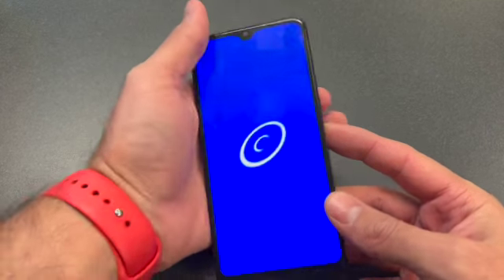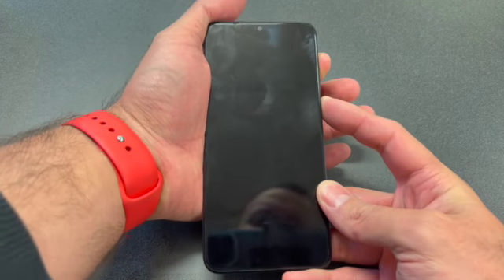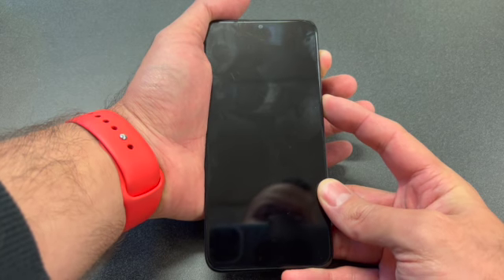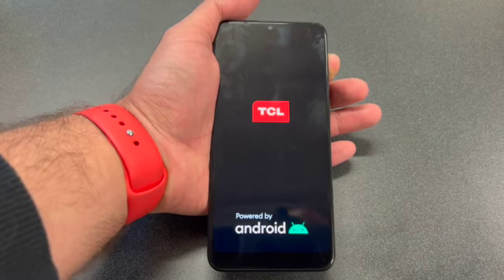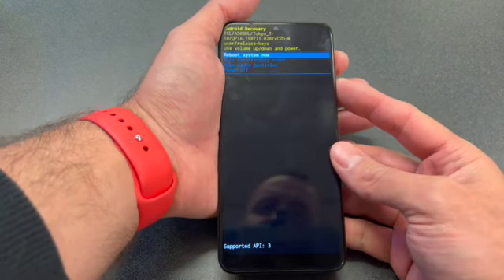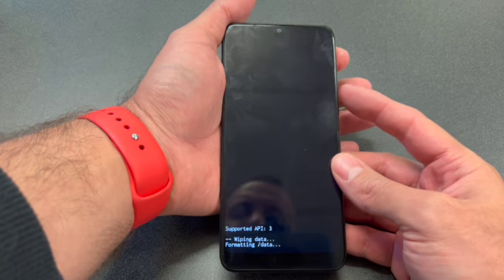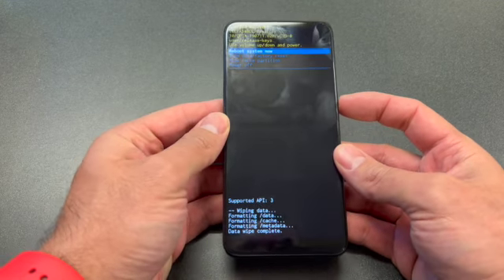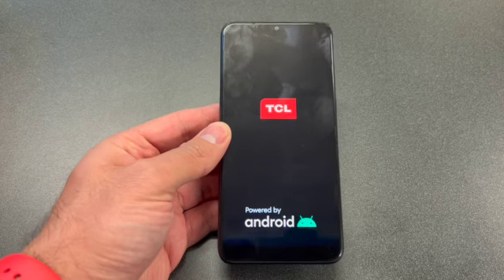How to reset TCL A2s | DT DailyTech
In this video I will be showing you step by step on how to reset your TCL A2s to factory settings and remember if you had signed into your gmail in your device you may have to enter it to gain access back in the phone.